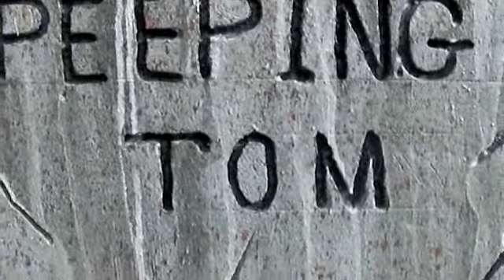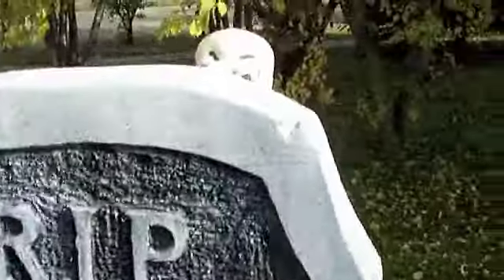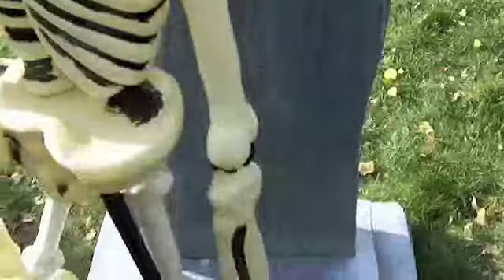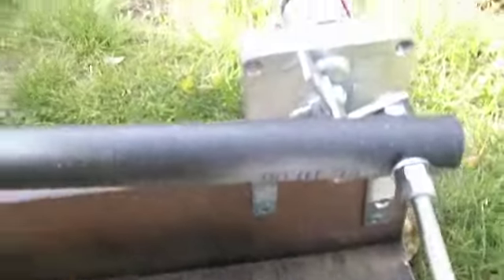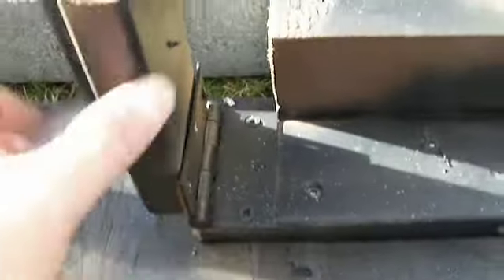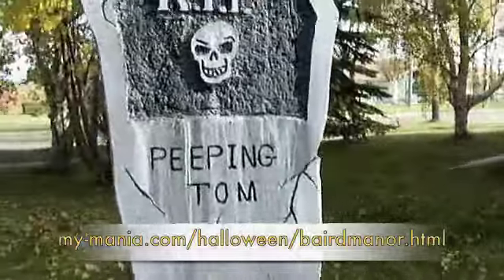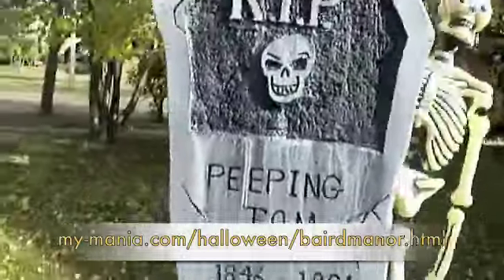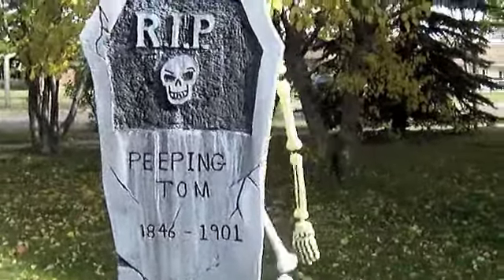Peeping Tom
Peeping Tom Halloween Prop